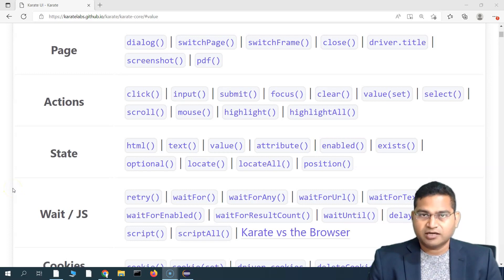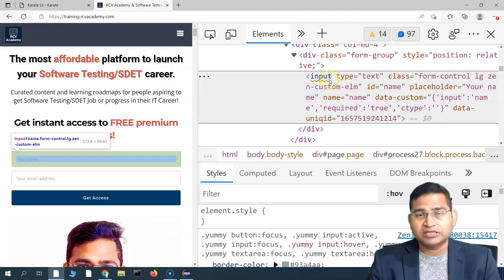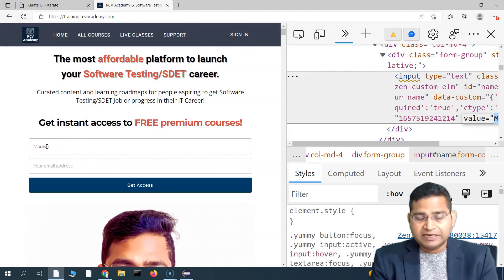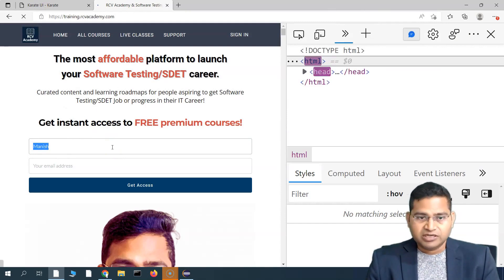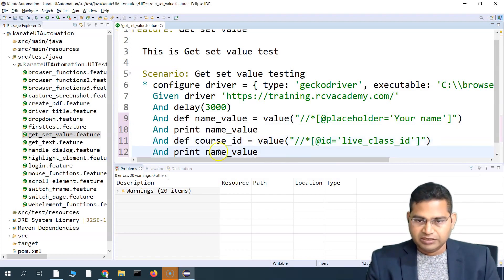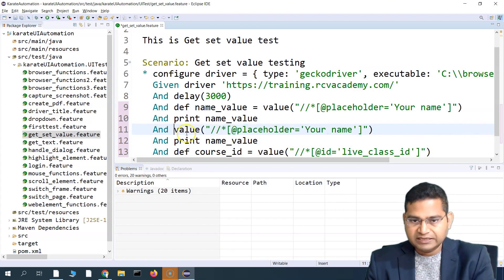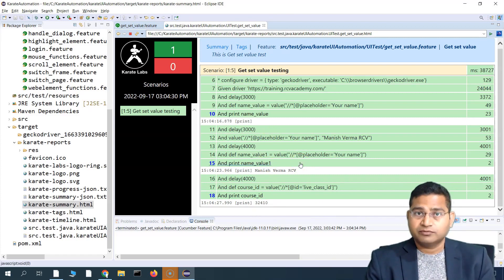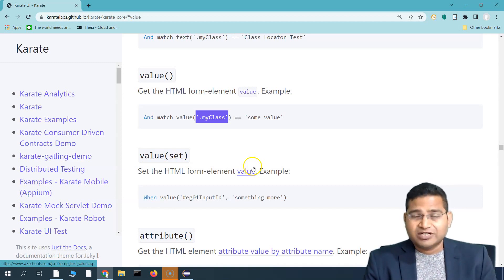Karate UI Automation Tutorial #19 - How to Get HTML Value Attribute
In this Karate UI Automation Tutorial, we will learn how to get HTML value attribute in Karate.